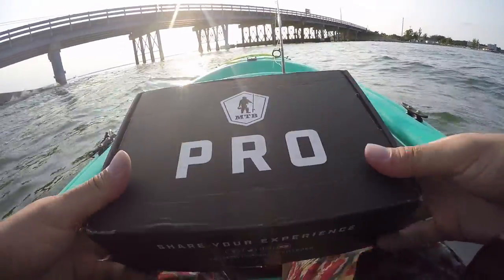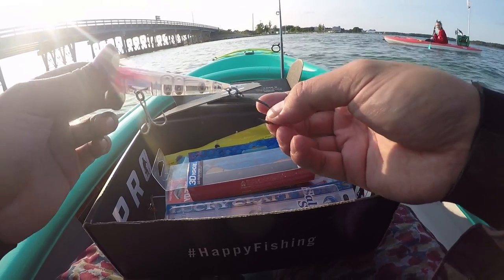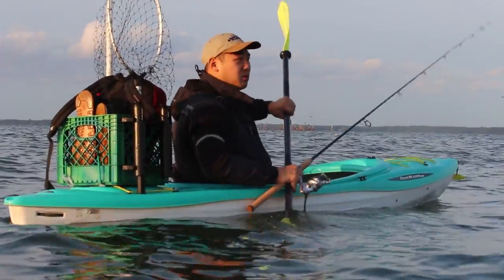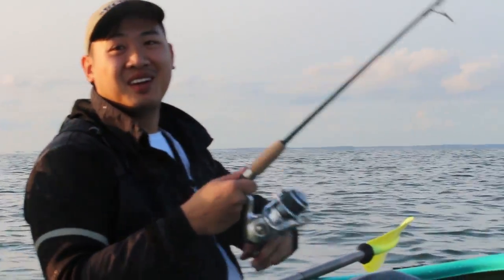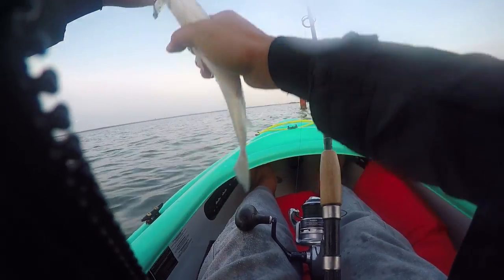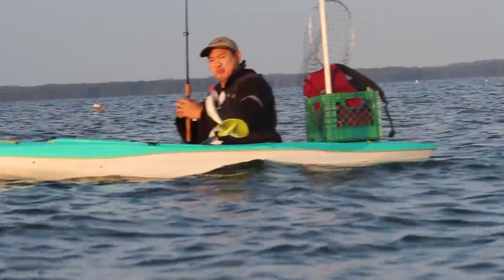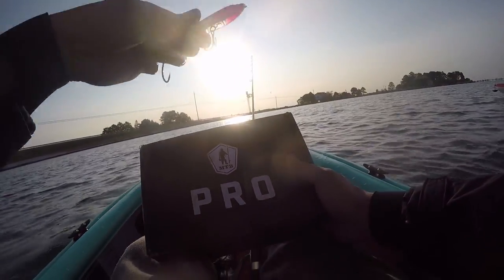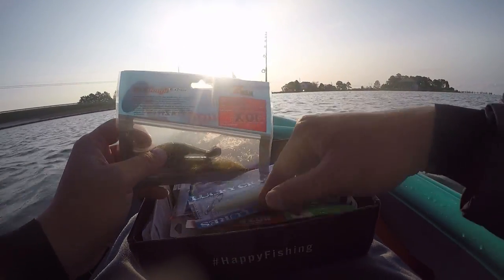Saltwater Fishing: This Lure Hack will catch you more fish!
Saltwater fishing for stripers is action-packed. Lure fishing can be very effective, but to enhance your experience and land more fish change your treble hooks to single inline hooks. We wanna take you along a crazy top water striper fishing experience on the kayak. Mystery Tackle Box has sent us a special package full of goodies, but today our weapon of choice is the Yozuri Pencil.  You need to see this action. Hundreds of birds diving right next to us. One fish after another, all on top water. It is amazing.

6030 Marshalee Drive #151, Elkridge, Md 21075, USA